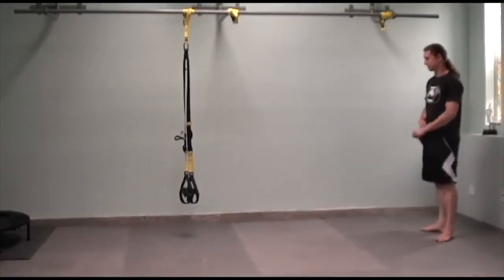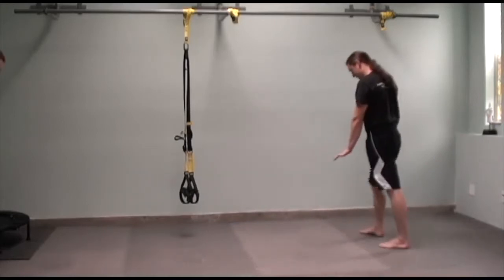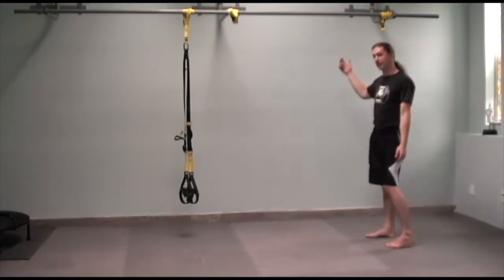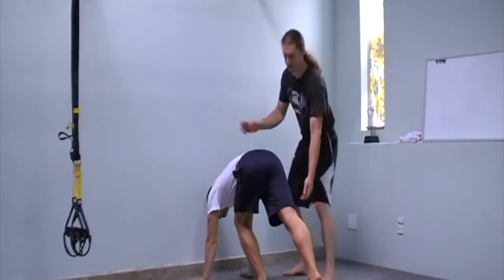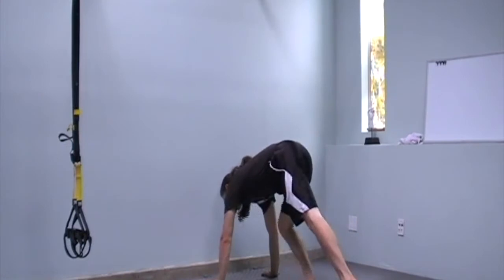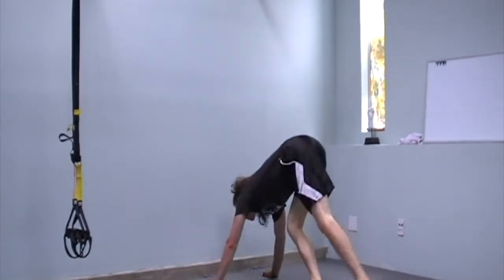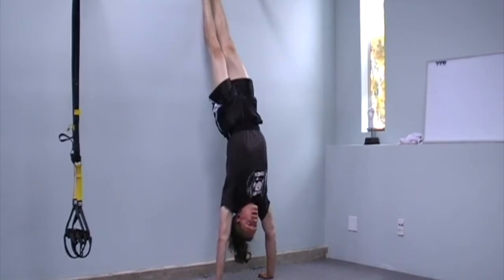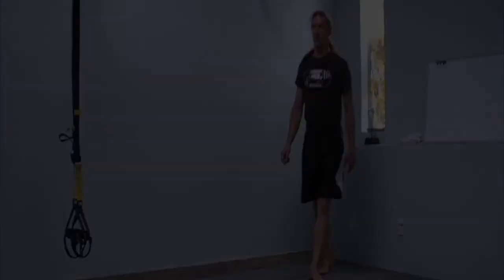Secrets of the Handstand | Sneak Peek | Kick Up to Wall Handstand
Find out more about Secrets of the Handstand Quick Start System!

🚨New Podcast 🚨
Health Sovereign